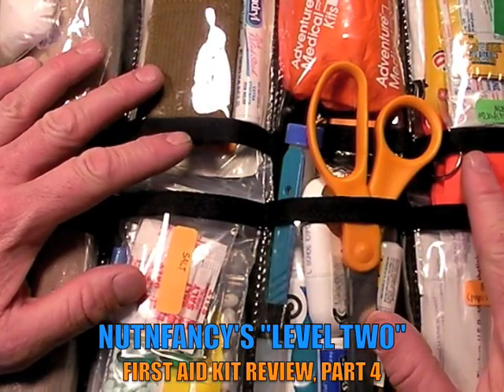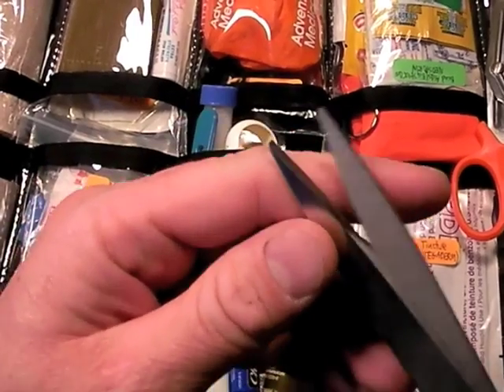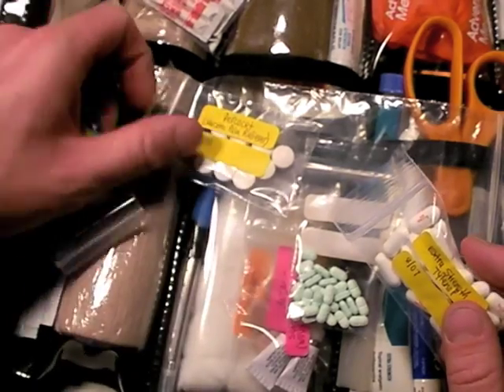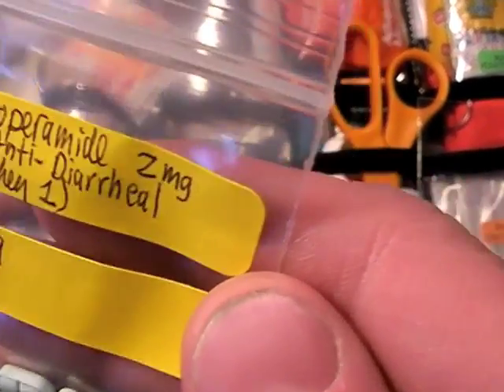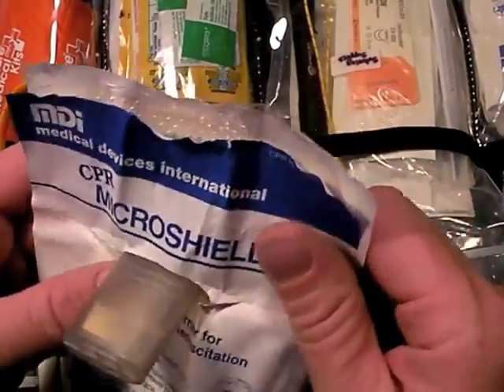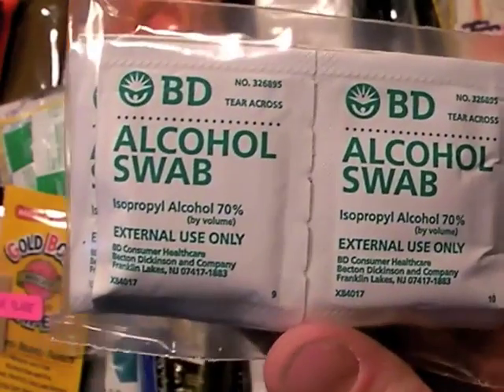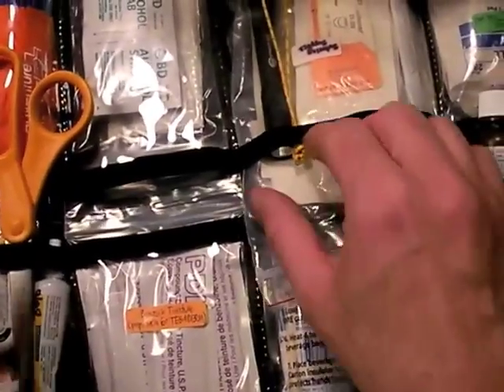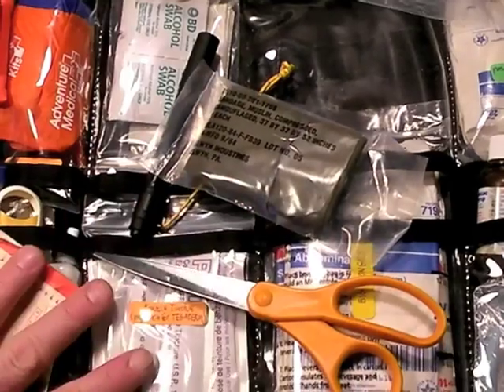Pt 4: "Level 2" First Aid Kit Review by Nutnfancy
My experiences in the outdoors led me to my Level 2 First Aid Kit concept.  More capable in depth and breadth than my also-reviewed "Level 1" First Aid Kit, my Level 2 kit will weigh more and be bulkier but can better handle medium medical emergencies. The kit shown focuses on capabilities in ROL (Rule of Law) situations where the priority is to stabilize the patient and effect transport to better facilities and care (when necessary).  In group or vehicular outings, the increase in weight and size of the Level 2 makes the extra capabilities more do-able. Similar to the Level 1, this kit still has an emphasis on stemming blood loss, disinfecting, pain stoppage, wound dressing, and bandage exchange.  Size and weight are still players in this 5 lb kit and I don't achieve the capabilities of Level 3 or Paramedic-level lifesaving kit.  As I say in the vid, that type of kit requires medical training and its use comes with extra liability and concerns as a first responder.  However I have the Level 2 kit shown has handled my encountered medical situations adequately and absolutely blows away any other kits I've encountered along this POU.  Components of the kit and the foundational "Nutnfancy" philosophies involved are explained.  An annotated list of my typical Level 2 Kit may be forthcoming (another project!).  Compared to even a quality first aid kit, like ones from Adventure Medical Kits this version has more depth i.e. multiples of common use items which can better handle longer duration scenarios.  It is difficult for makers like AMK to make kits to this level because of the markedly elevated cost in doing so (and then they won't sell well because of that).   As noted, my kits are transitional in nature and will include improved medical technologies that have merit and can improve or simplify my treatment capabilities.  Handling medical emergencies on your adventures is your responsibility and help may be far away.  You will also find that few people even carry a First Aid kit with this much capability and you will be the on-site medical expert since you're prepared (been there).  Having such a kit will minimize pain, injury, and maybe even save a life... possibly yours.  Be prepared.